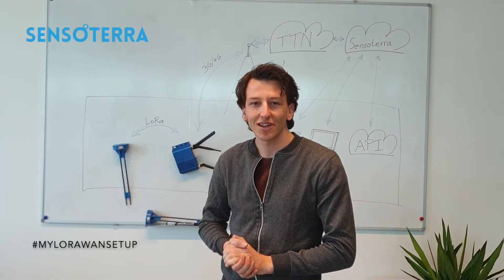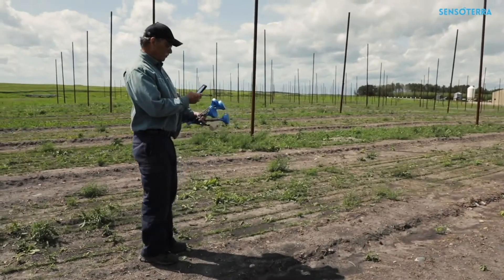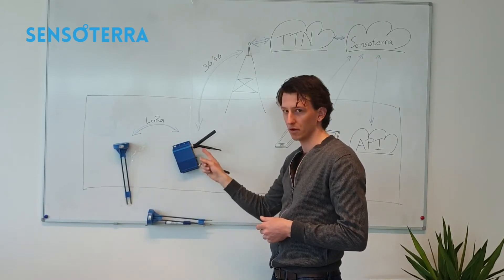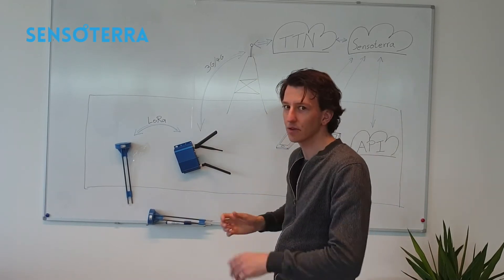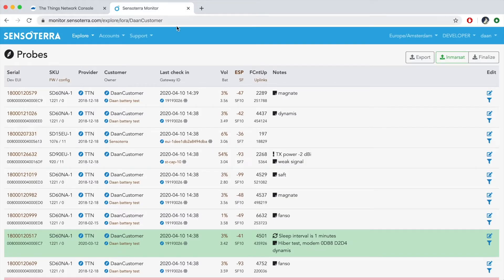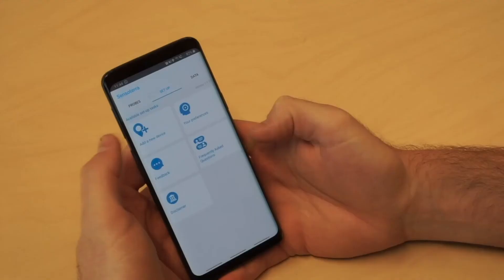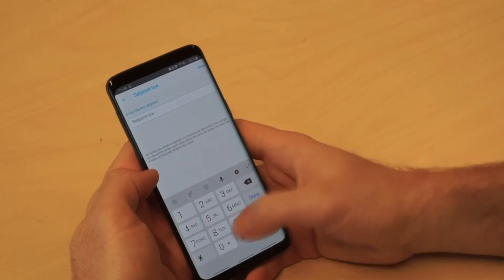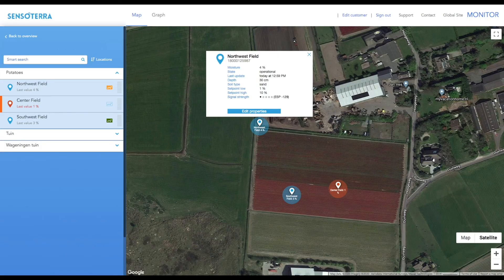Smart Agriculture with Sensoterra - Daan Roethof (Sensoterra)